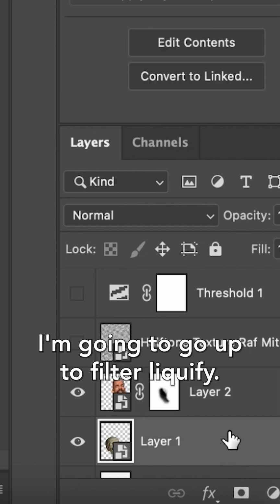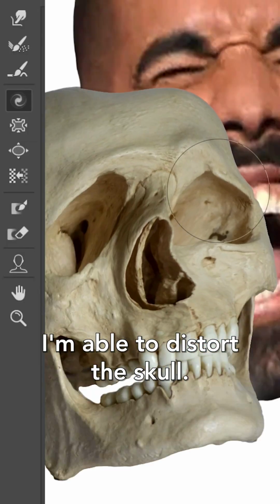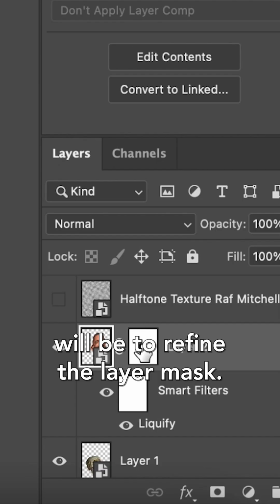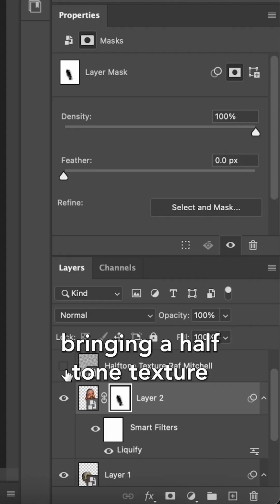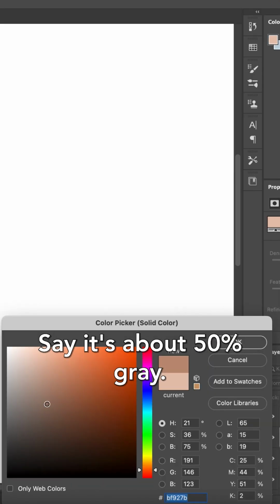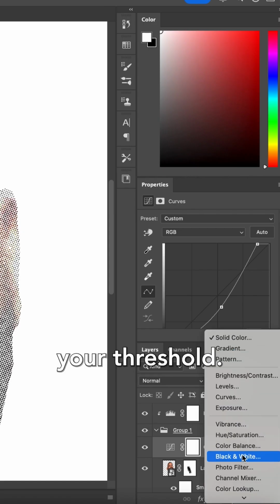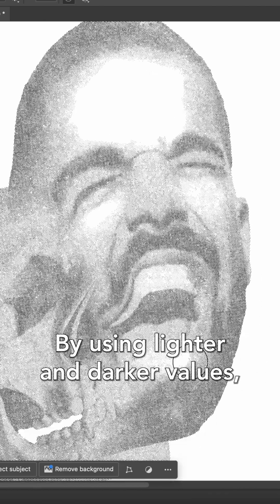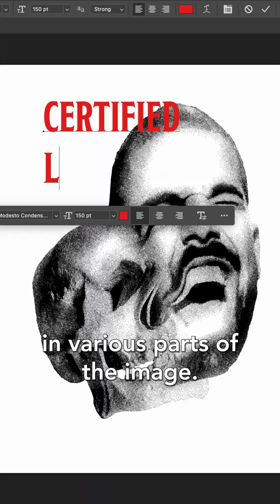Photoshop users, WATCH THIS!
The Process:

1️⃣ Layer Masks & Liquify – Blend the images smoothly by using layer masks, then distort and reshape key facial features using the liquify filter.

2️⃣ Halftone Texture – Add depth and a high-contrast, graphic feel.

3️⃣ Threshold Alternative – Convert to black & white, then create a 50% grey layer set to Hard Mix.

4️⃣ The Magic Step – By painting on this grey layer with different values, you can increase or decrease the threshold intensity, giving you way more control than the standard threshold filter.

This method gives you full creative control over contrast and depth, letting you fine-tune the effect instead of relying on harsh, one-click edits. Try it out and let me know how it works for you! 👇